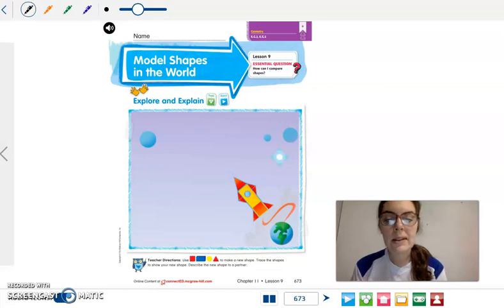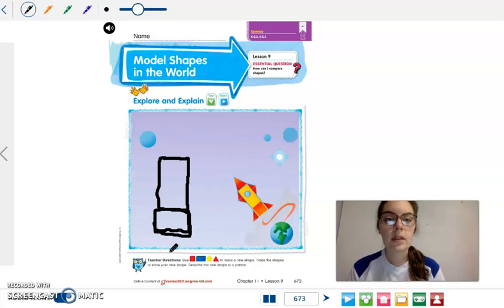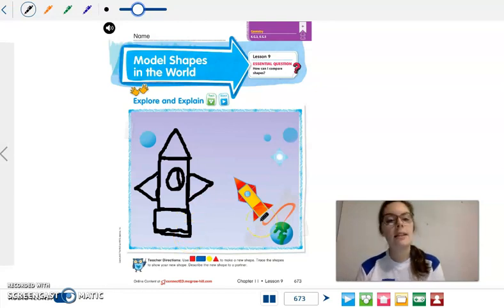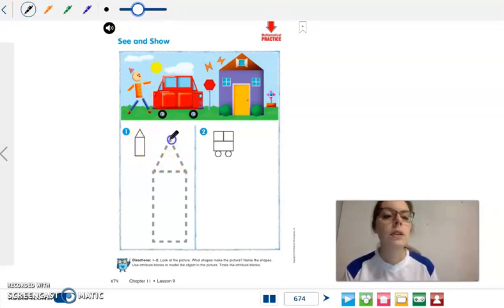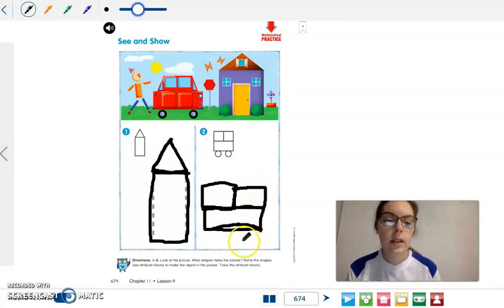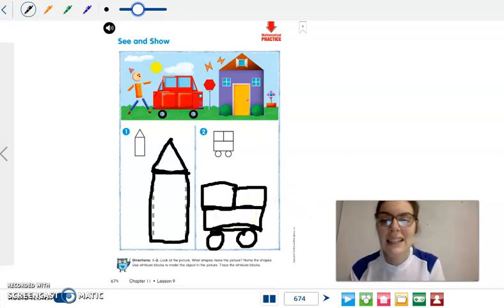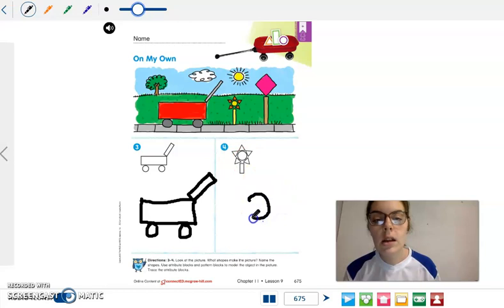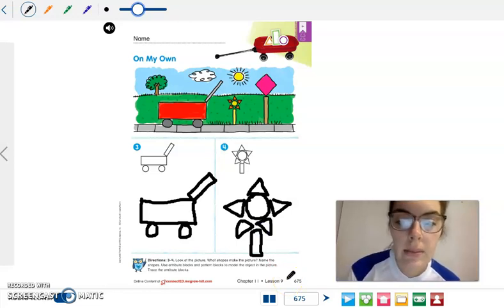Chapter 11 Lesson 9 4 22 2020